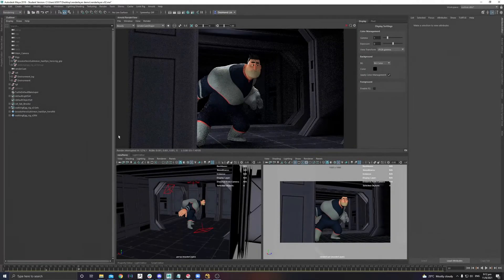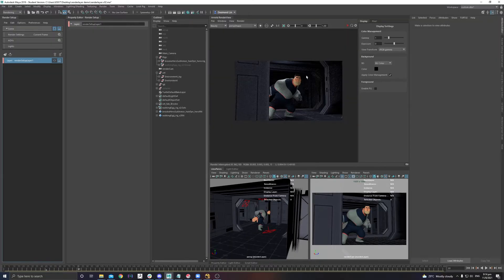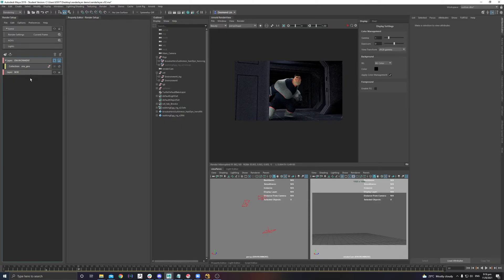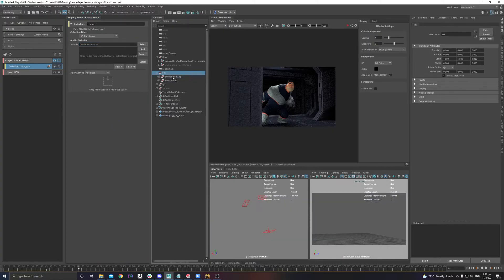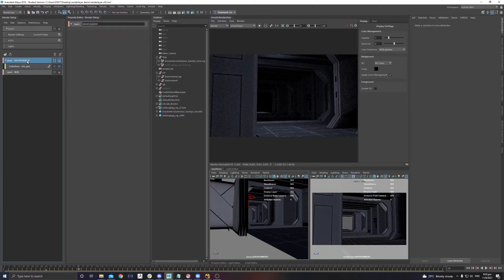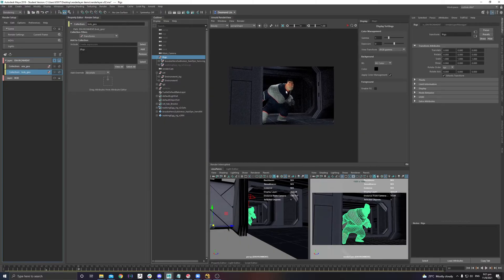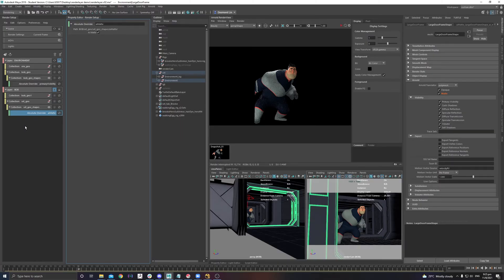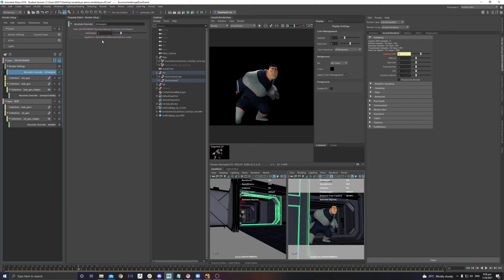Setting Up Render Layers in Maya Arnold | Tutorial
Hi! This session is me demonstrating how to set up render layers in Maya so you can render out render passes for your compositor the way it should be rendered!

0:00 basics of render layer

1:35 creating the render layer

3:29 creating and usage of collections

4:20 3 ways of adding geometries into collections

8:40 creating layer override

13:45 exporting render layer setup and importing it

15:10 setting up reference chrome and gray spheres render layer

Thank you for watching and if you enjoy the content or want me to do more of such related content or have any questions, please feel free to drop them in the comment section. I will definitely look through all of them and reply them as much as I could!